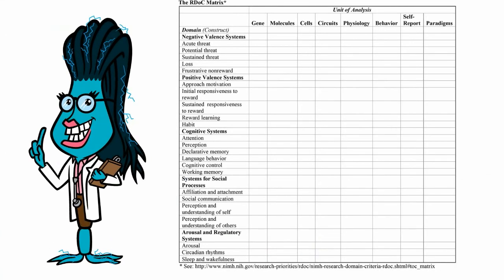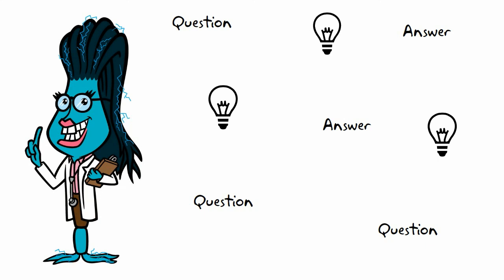Introduction to NIMH's Research Domain Criteria (RDoC) for Brain Research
Neuron Lena explains the basics of the Research Domain Criteria (RDoC) for brain research.  RDoC is a research framework for new ways of studying mental disorders. It integrates many levels of information (from genomics to self-report) to better understand basic dimensions of functioning underlying the full range of human behavior from normal to abnormal.

The information from this presentation was gathered at NIMH's RDoC and the NIMH Director Blog,

The images are courtesy of the NIMH.